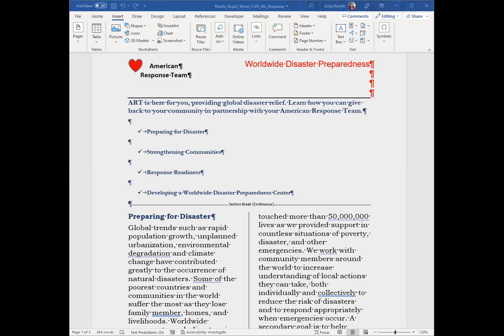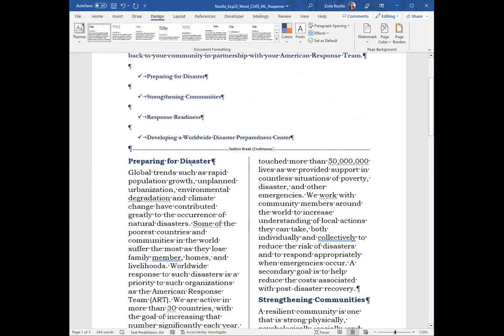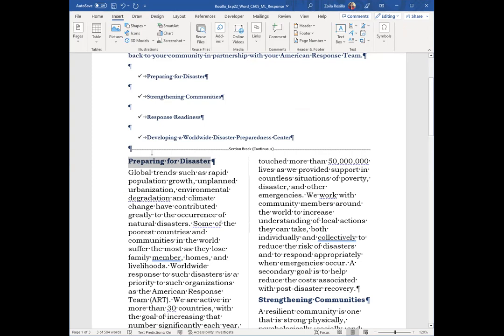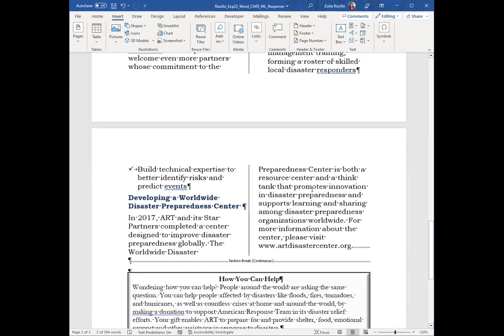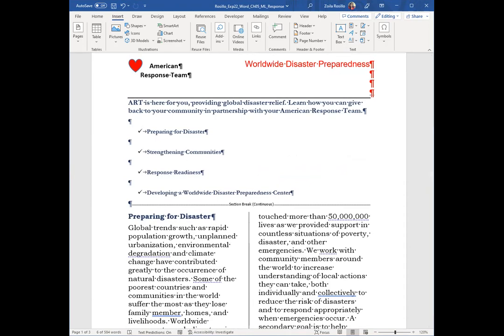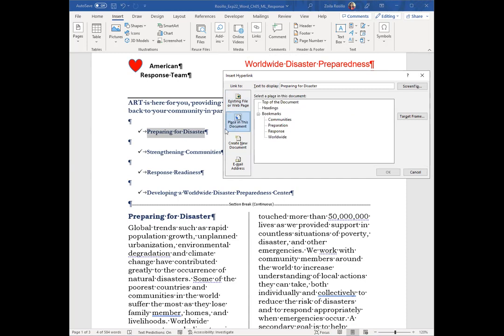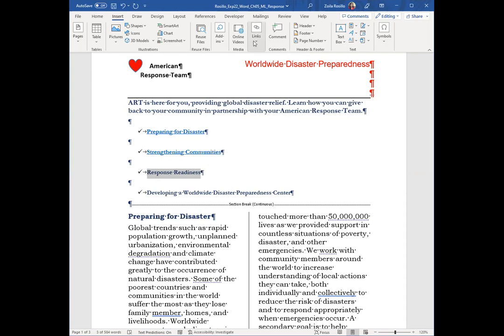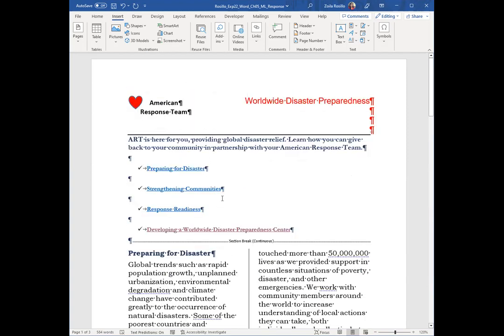Ch 5 MidLevel Project 'Response' Steps 4-5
Want to review how to create bookmarks to a document and then add links to navigate to those bookmarks? Watch this portion of the grader project for Chapter Five.